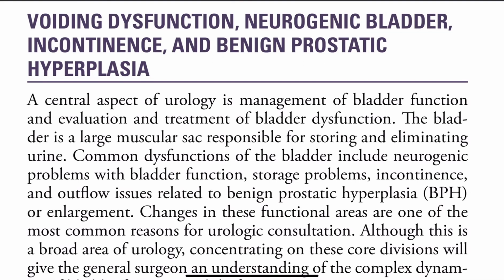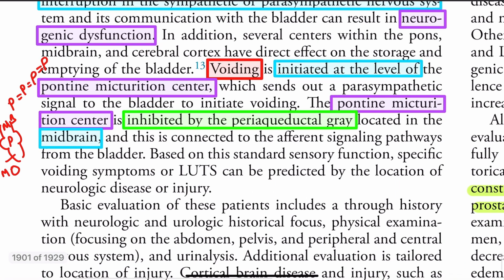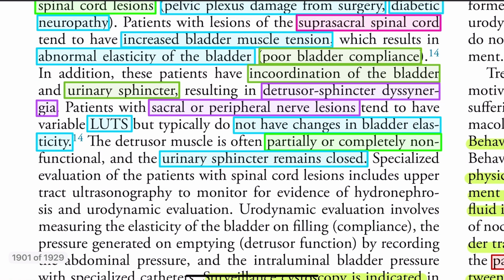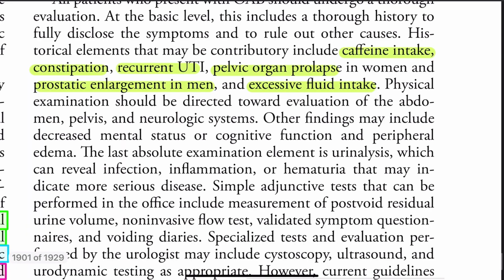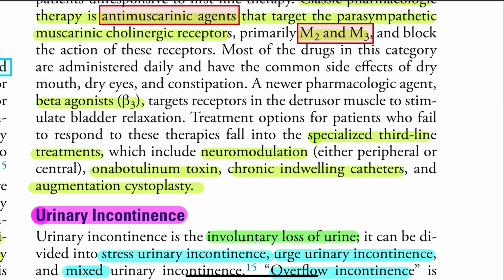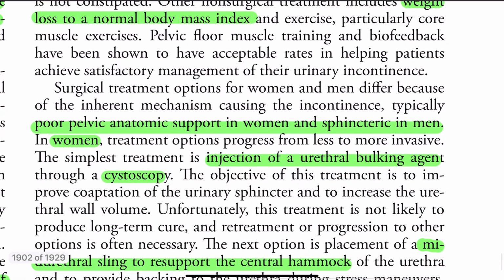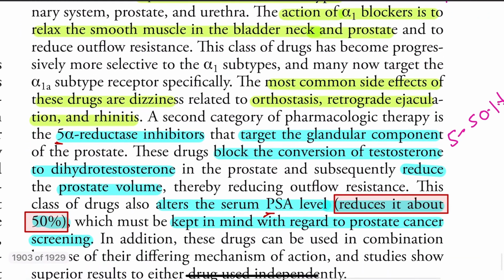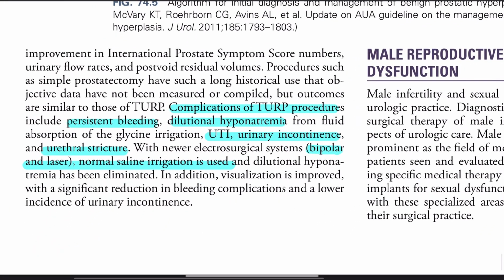BENIGN PROSTATIC HYPERPLASIA, NEUROGENIC BLADDER, INCONTINENCE , Urology chapter 74( sabiston 21)